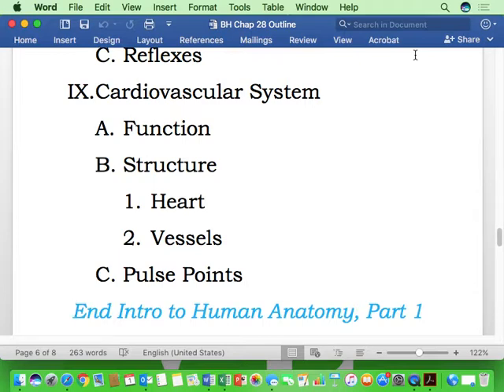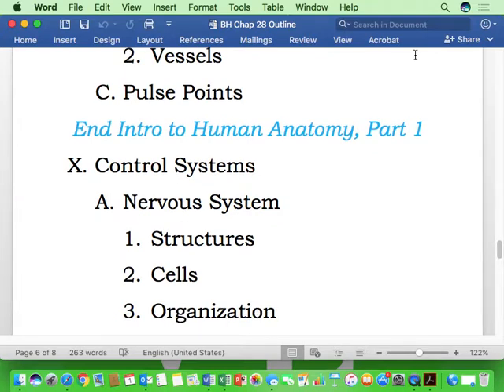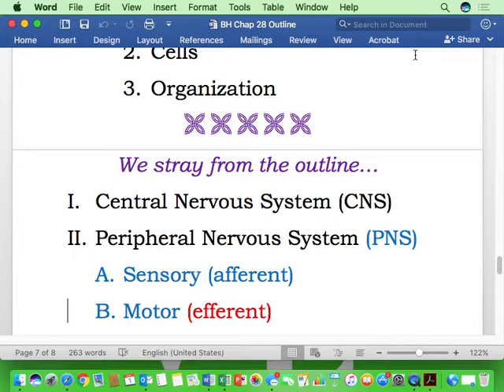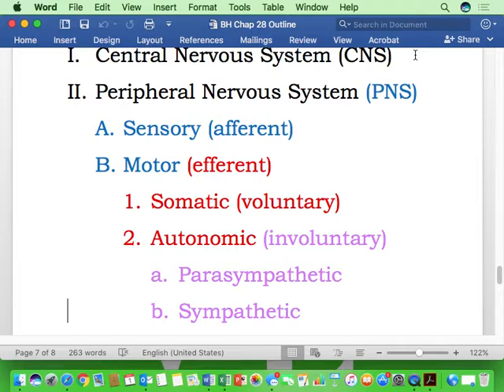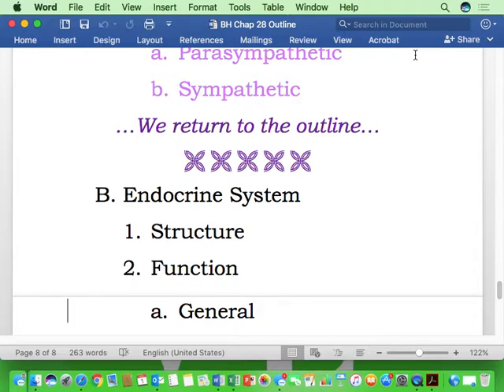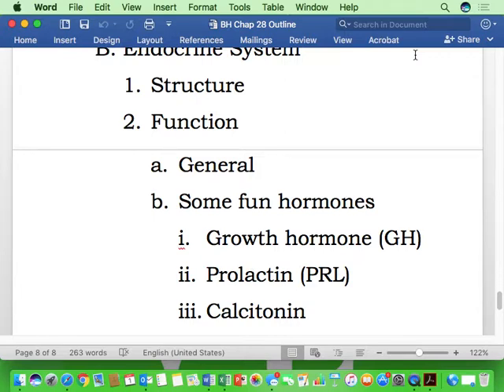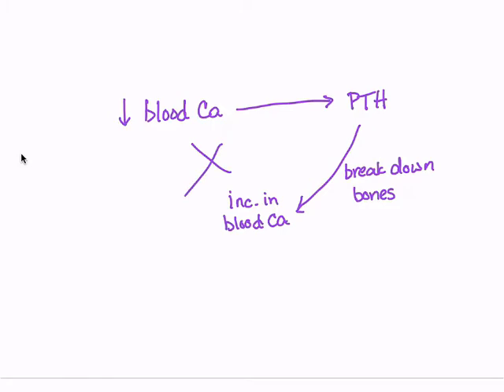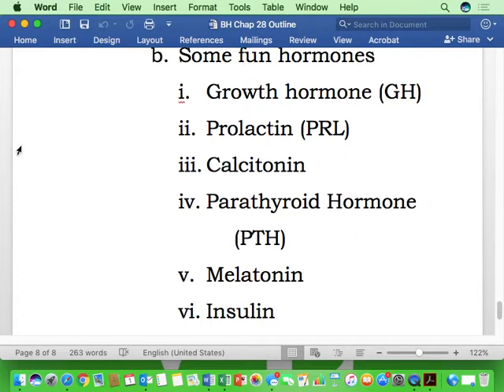BH 5/1/19 Control Systems